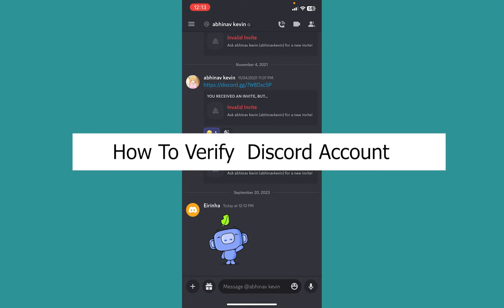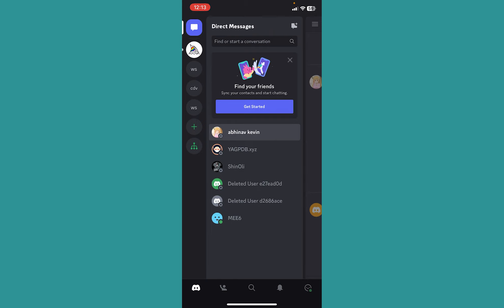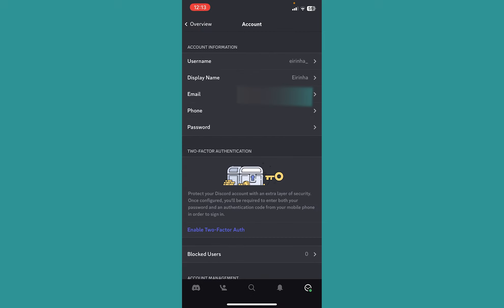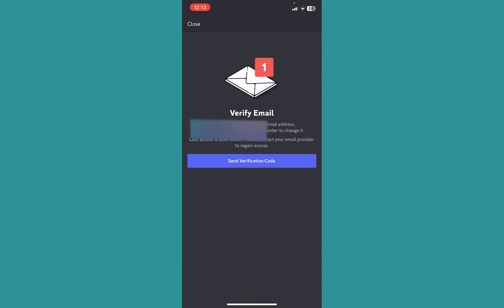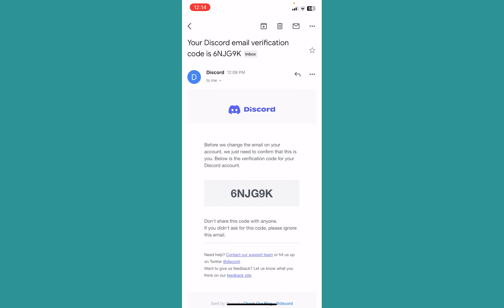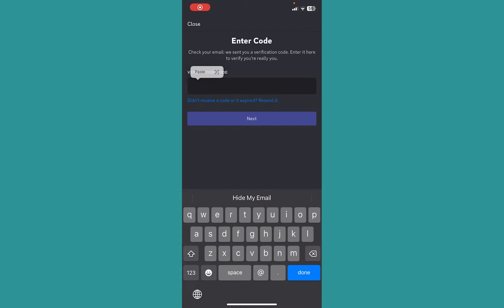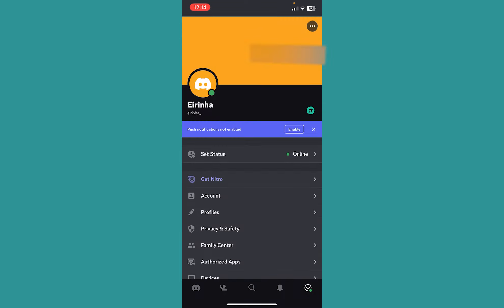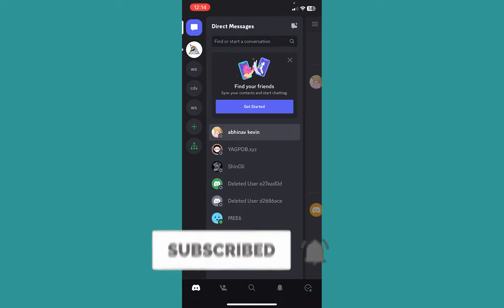How to Verify Your Discord Account on Mobile (EASY!)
This video walks you through the step by step process of how to Verify Your Discord Account. Verifying your Discord account is a quick and easy way to add an extra layer of security to your account. It also allows you to access certain features on Discord, such as sending direct messages to people who are not your friends.